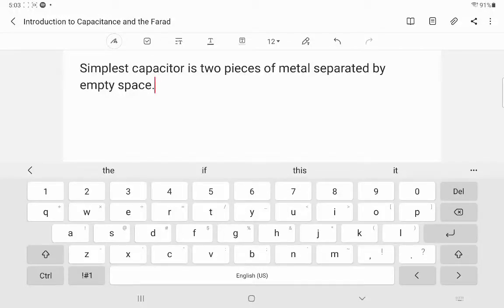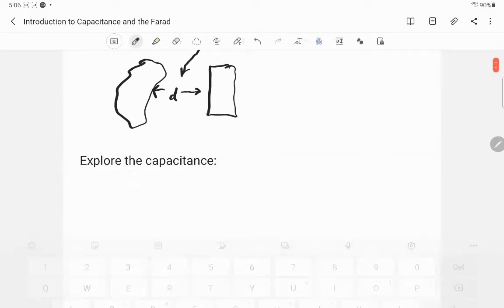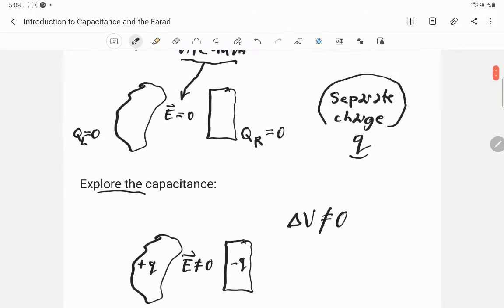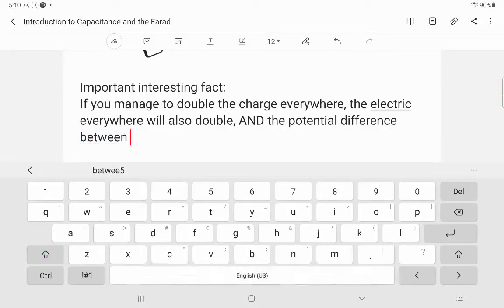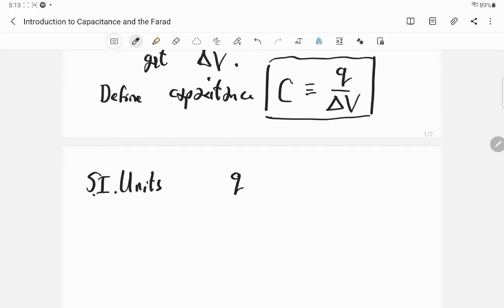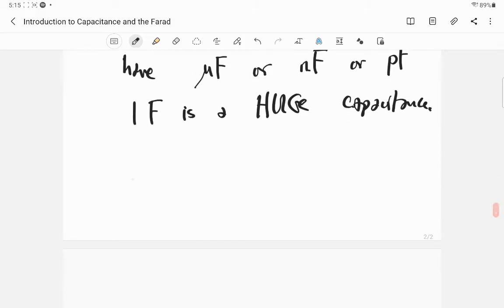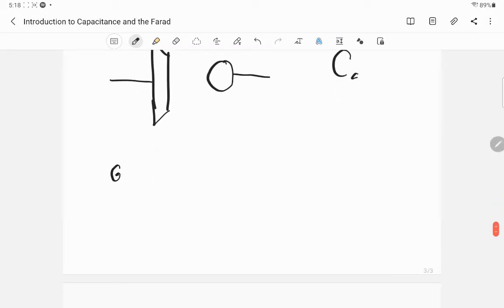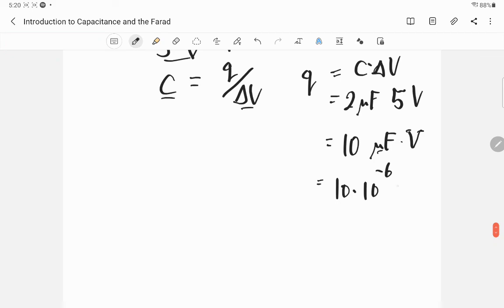Intro to Capacitance and the Farad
I introduce capacitance and the Farad unit